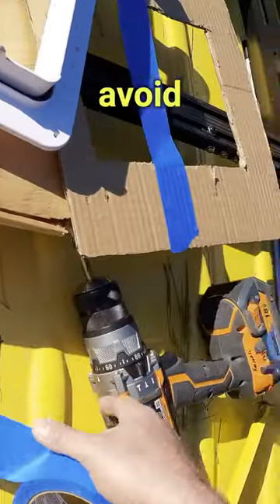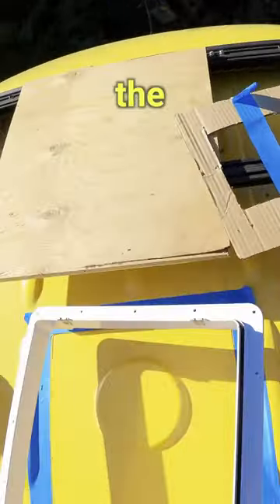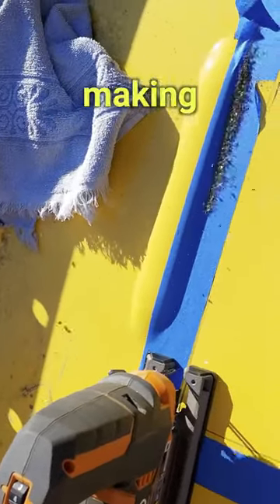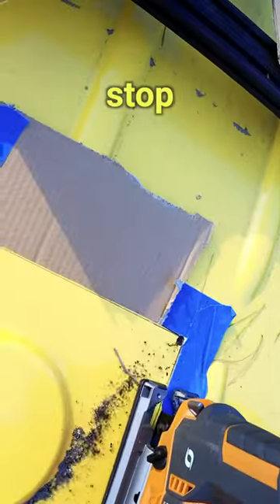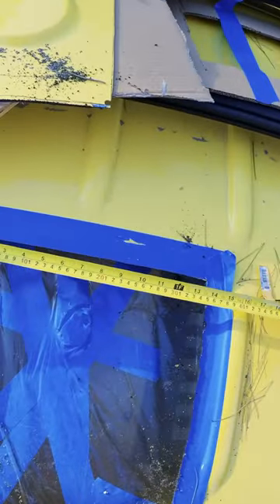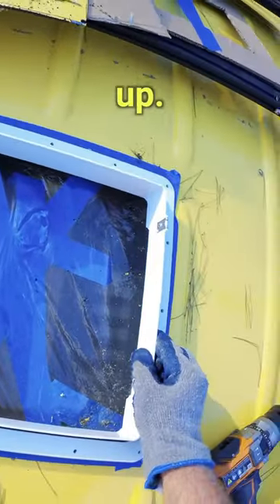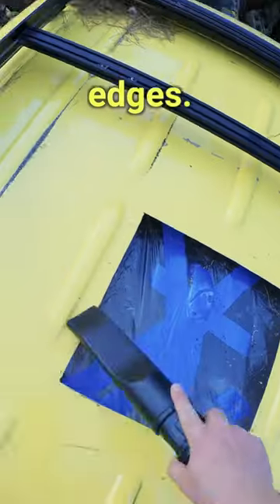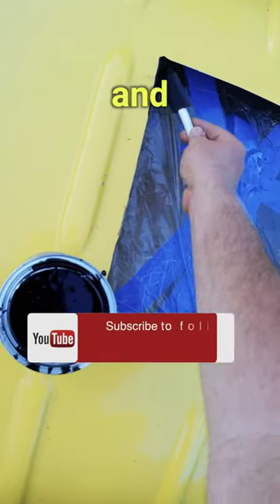Cutting into the Roof for the Roof Fan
Installing a Maxxfan Delux Roof Fan in your Van! One of the key motivations for installing a roof fan is its dramatic improvement in airflow. These fans don't just usher in a refreshing breeze to cool your van; they also minimize condensation, eliminate odors, and offer many other benefits.